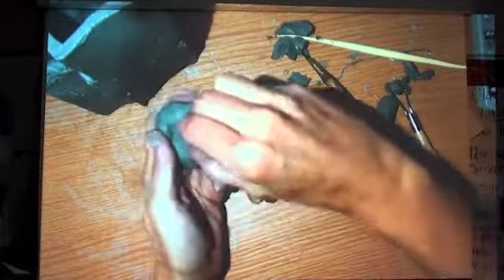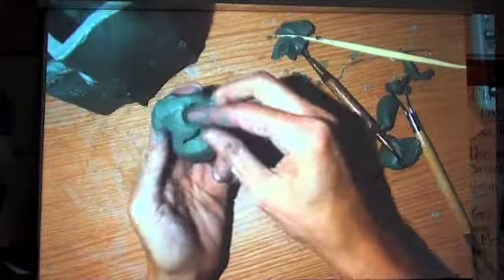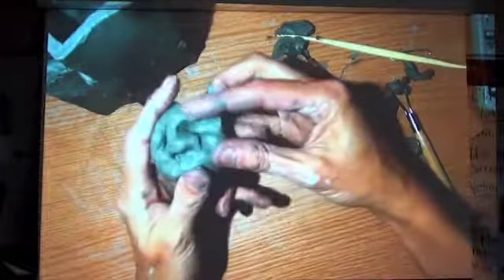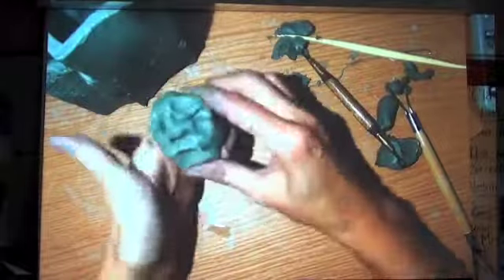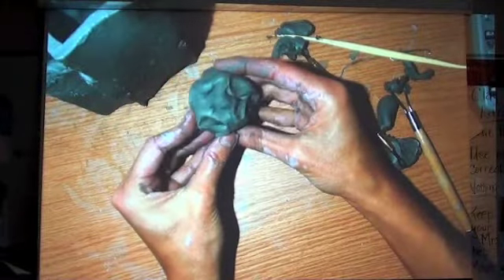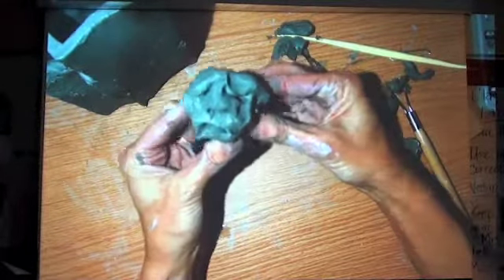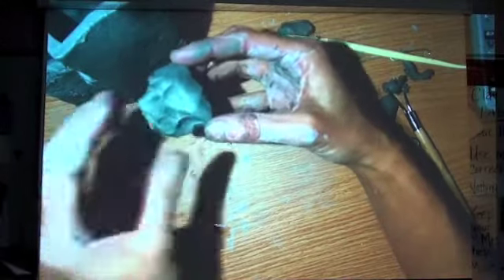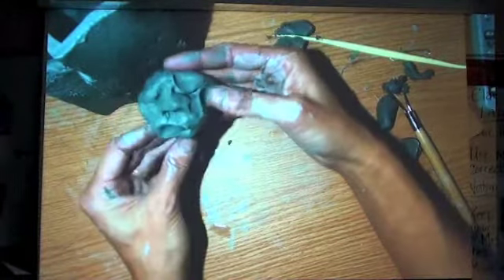Step 3 Attaching moist clay to leatherhard